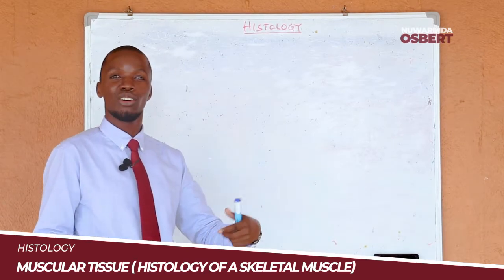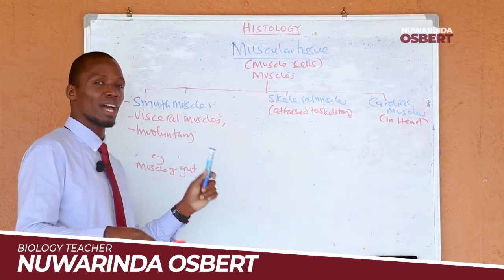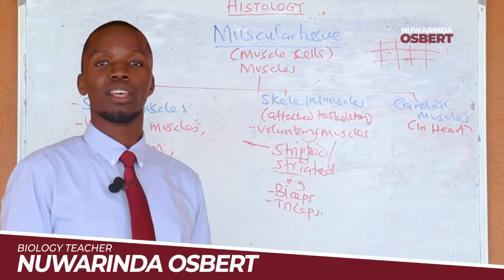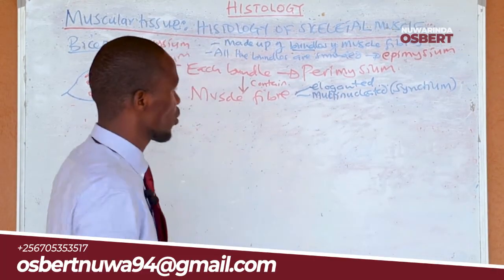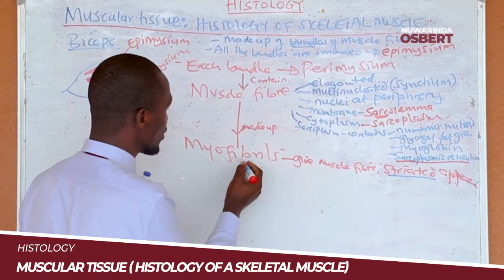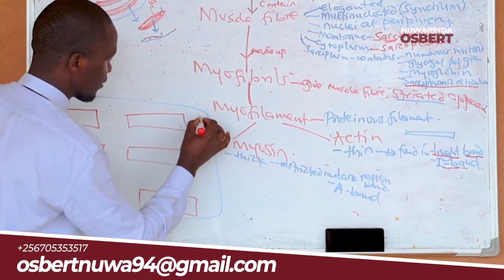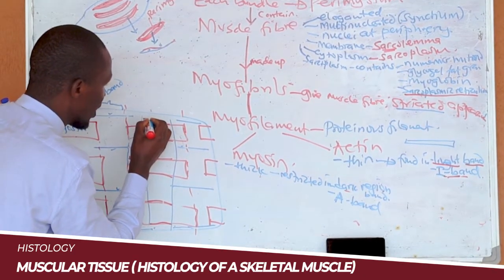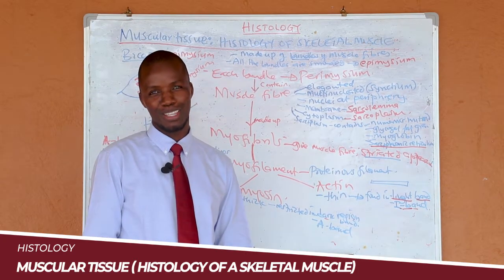Histology. Episode 9: Muscular Tissue( Histology Of A Skeletal Muscle)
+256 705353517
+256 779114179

Get a copy of Advanced Biology Demystified Book to find more very organized literature and approach to different question